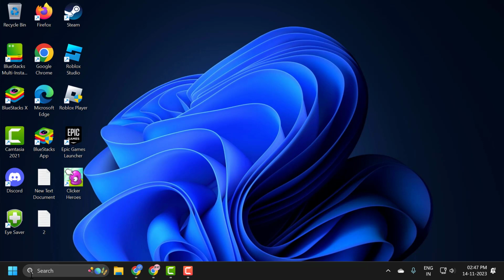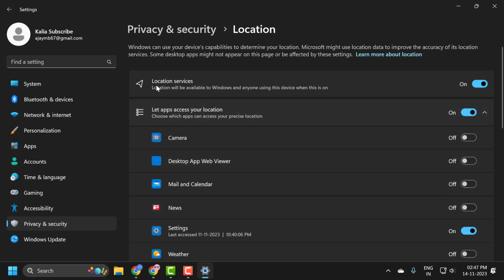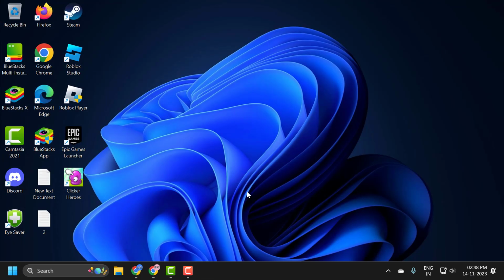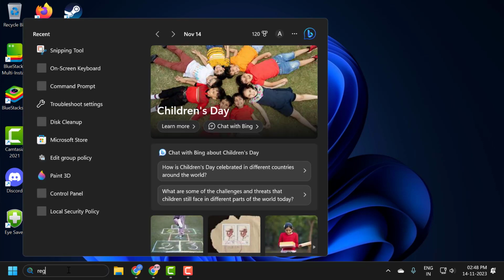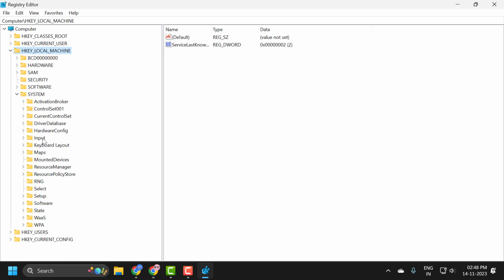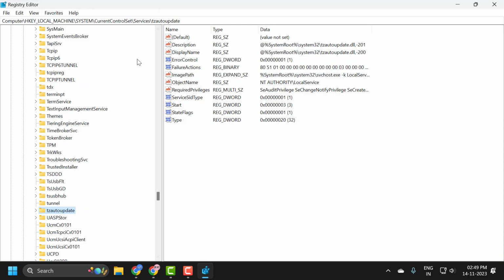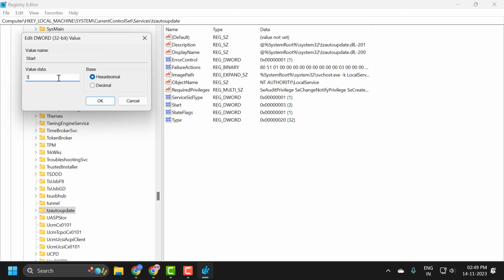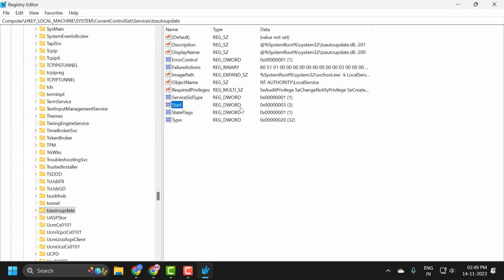How To Fix Set Time Zone Automatically Grayed Out in Windows 11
Uncover solutions to the issue of the automatic time zone setting being grayed out on your Windows 11 system. This guide provides insights into troubleshooting and resolving the problem, ensuring your device's time settings stay accurate.

set time zone automatically greyed out in windows 10
automatic time zone greyed out windows 11
set time zone automatically greyed out in windows 11